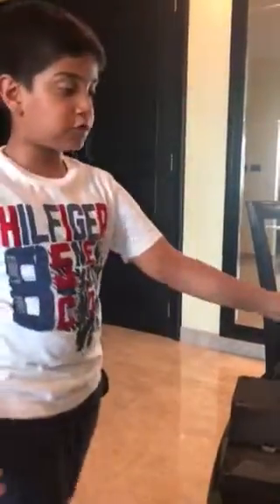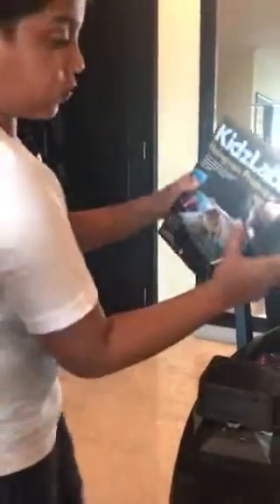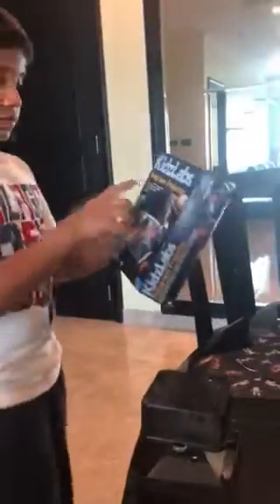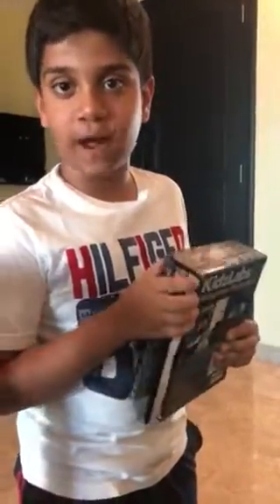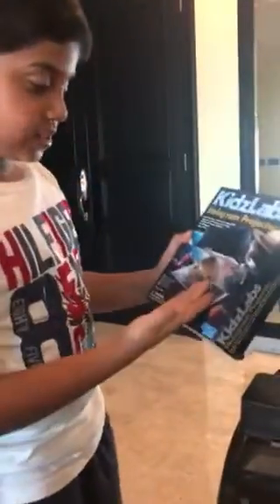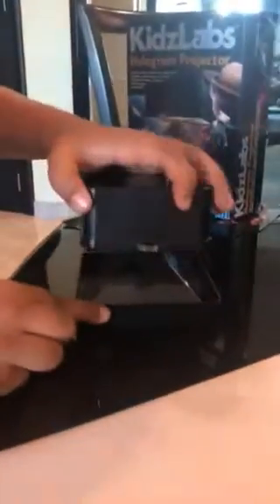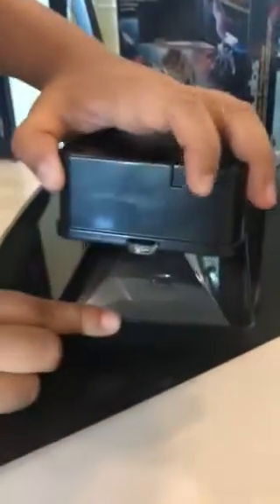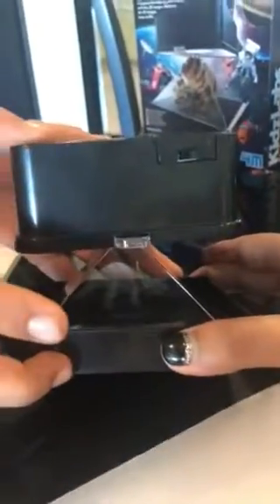Kids lab hologram projector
How does a hologram work ?